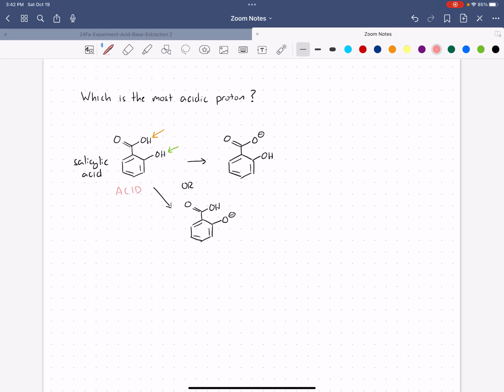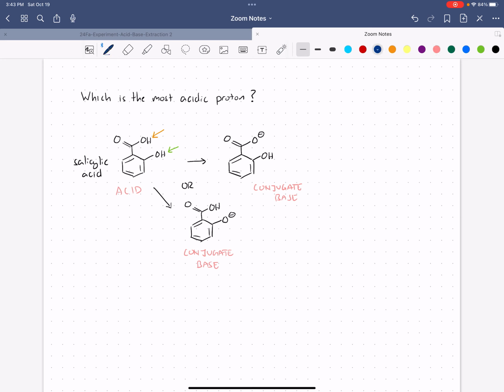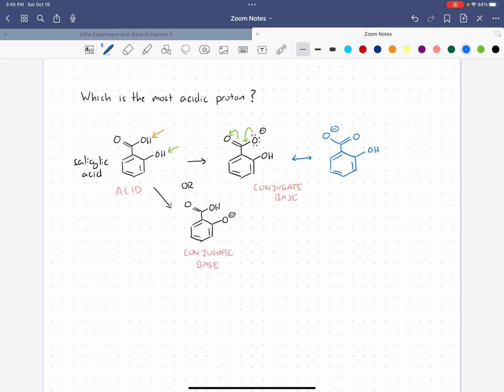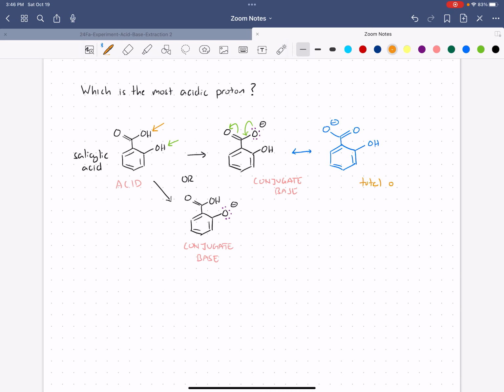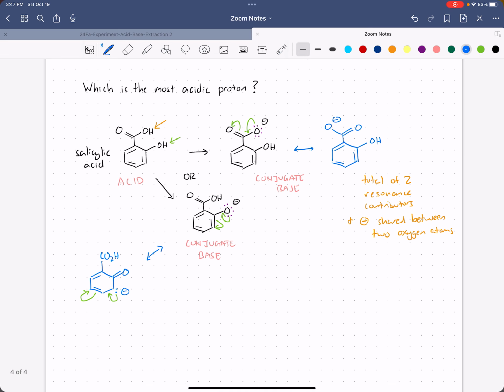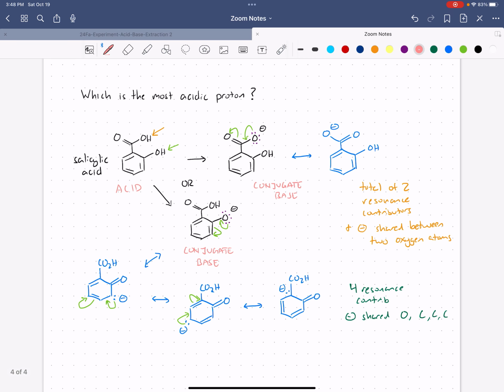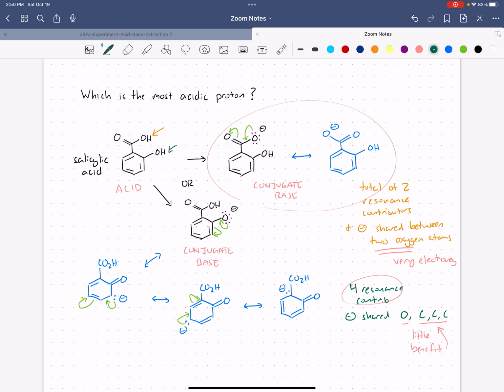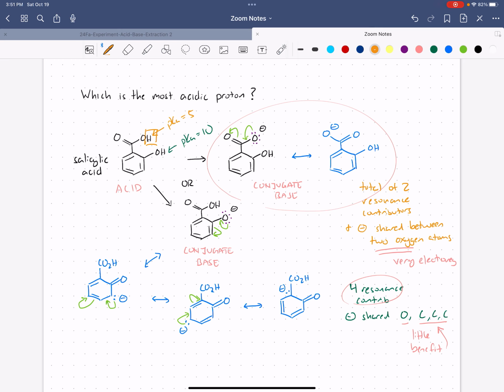Which is the Most Acidic Proton in Salicylic Acid & Why?